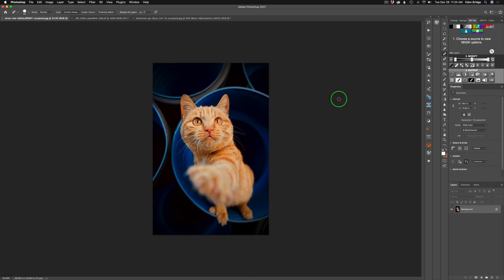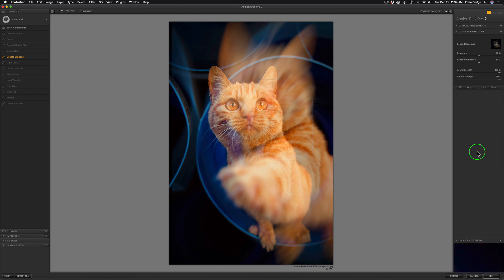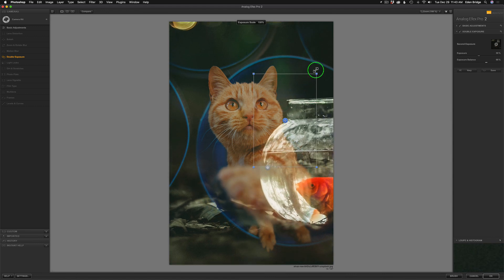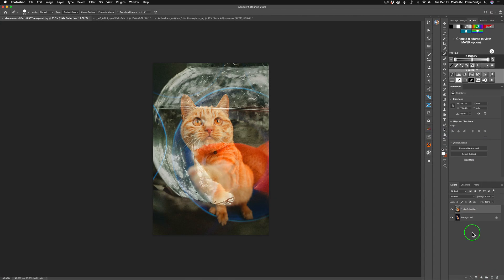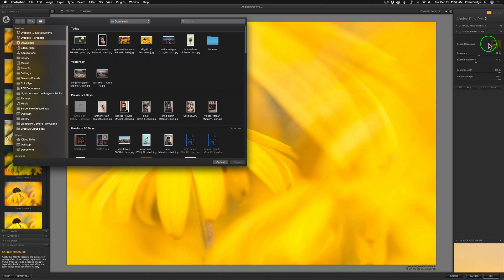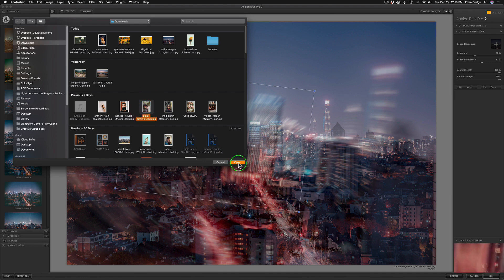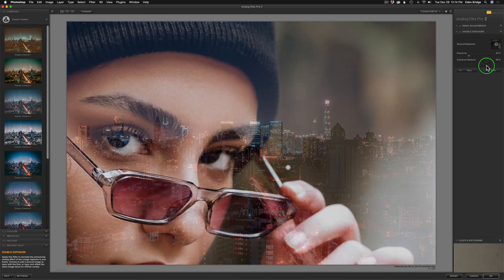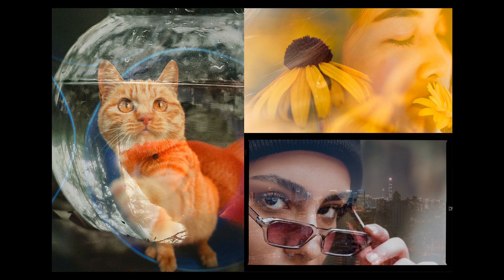ANALOG EFEX PRO by DXO: Double Exposure Photography Made EASY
In todays tutorial I will show you how incredibly easy it is to create double exposure images using the NIK Collections Analog Efex Pro...